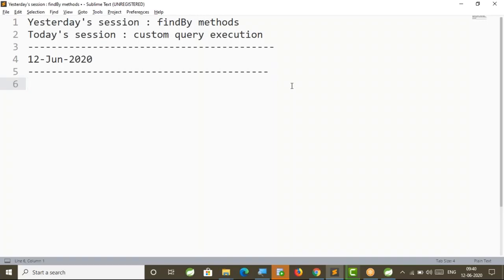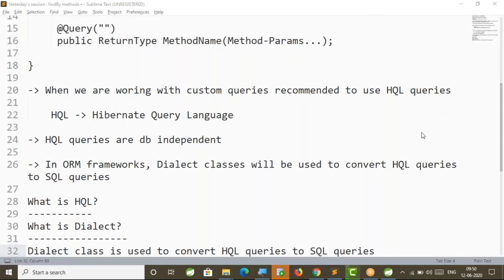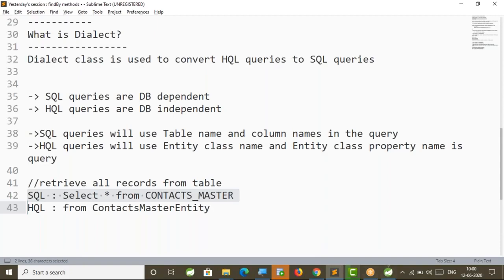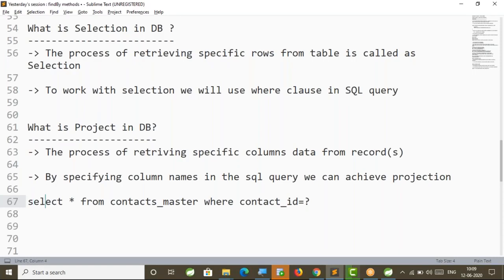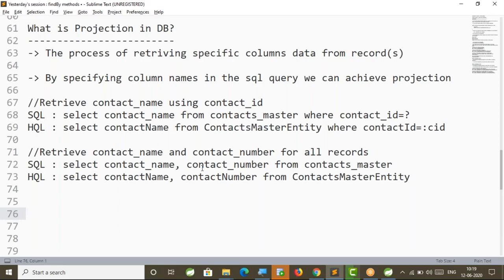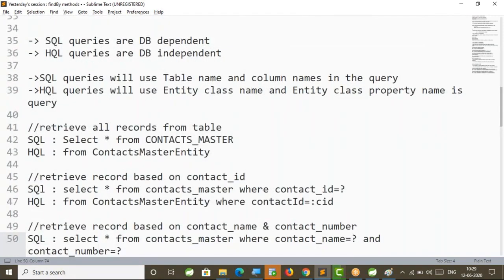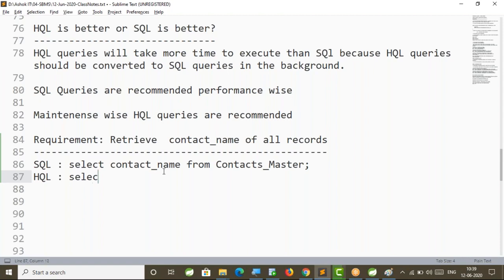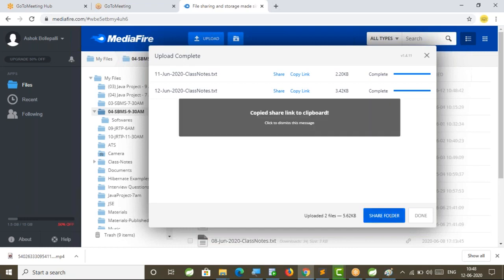java Spring boot Real time project Part- 25| spring data jpa, spring MVC, microservices , core java